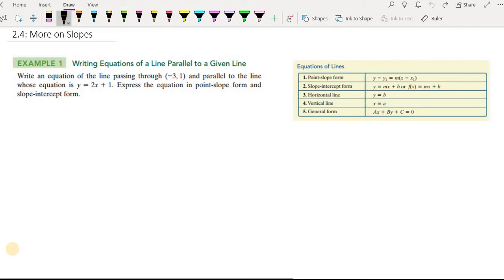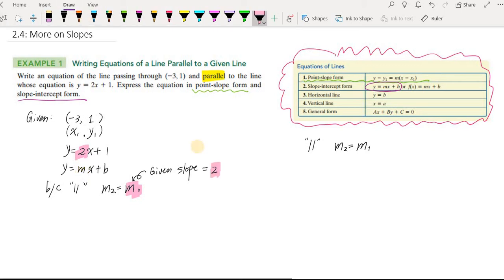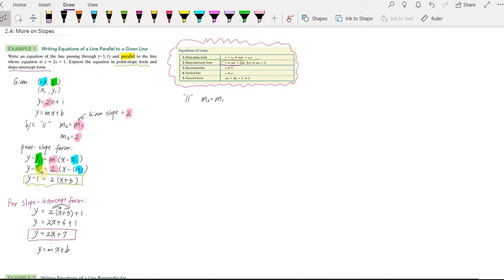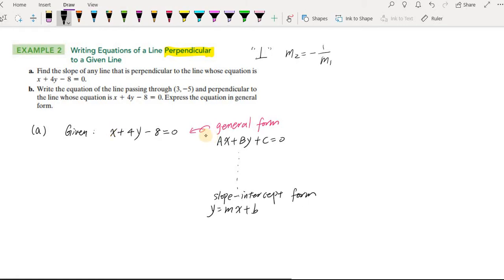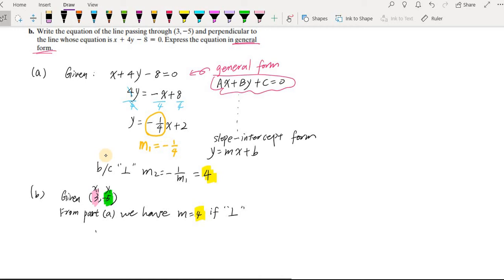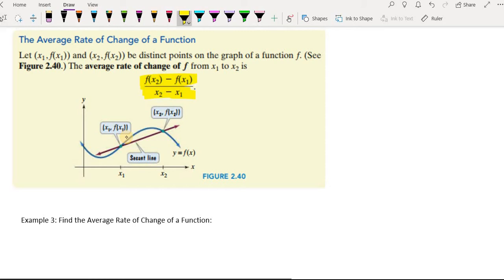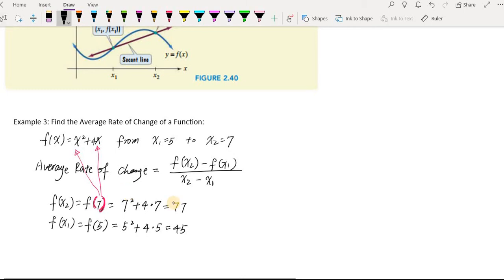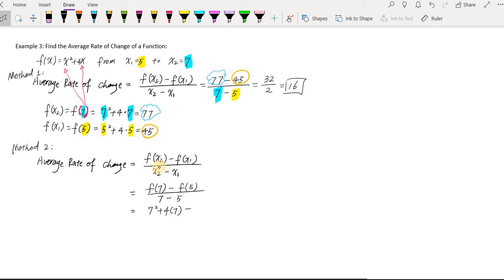College Algebra: 2.4 More on Slopes